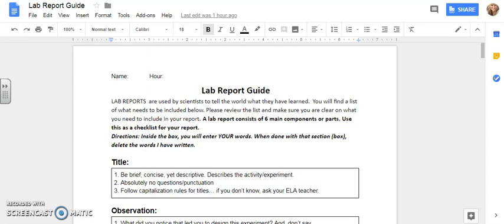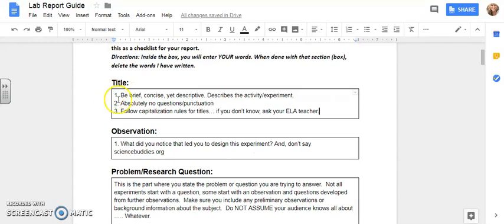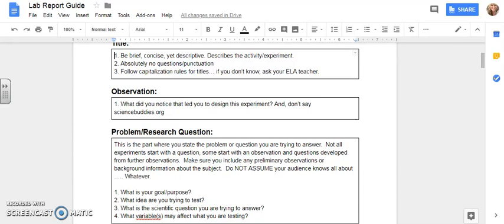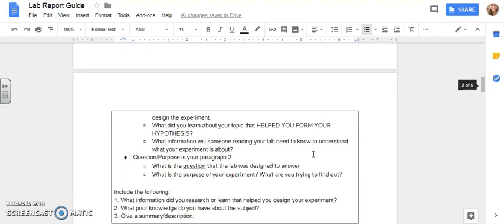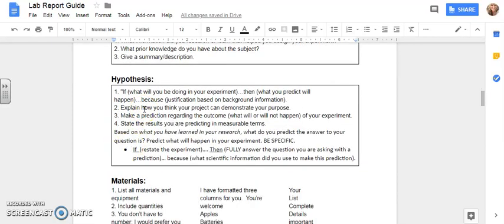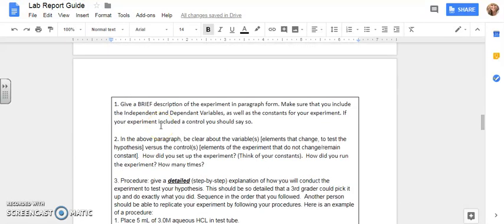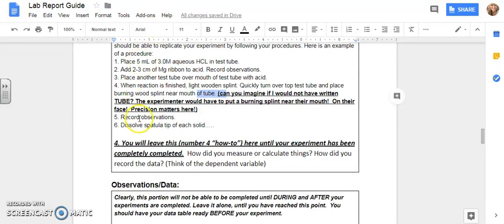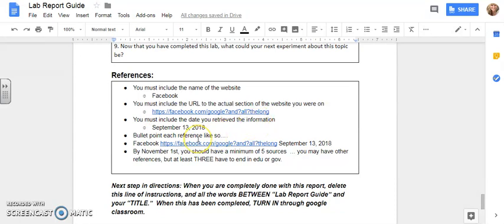SF Lab Report Guide